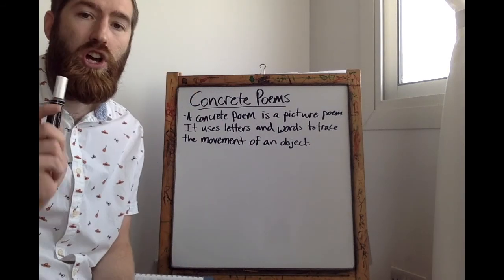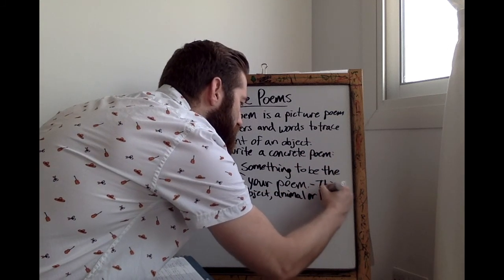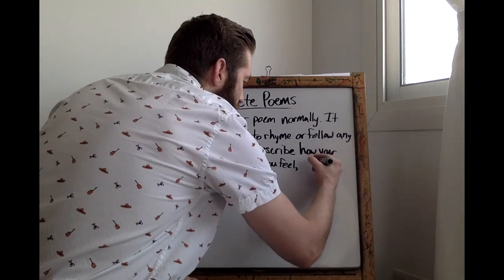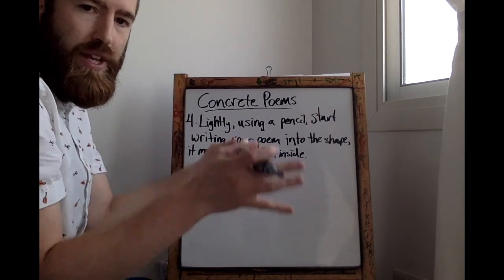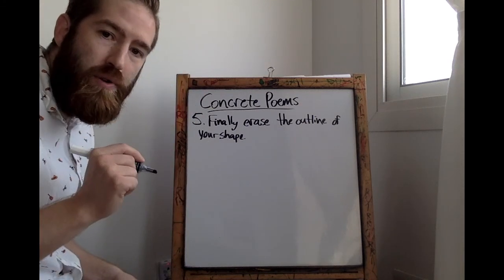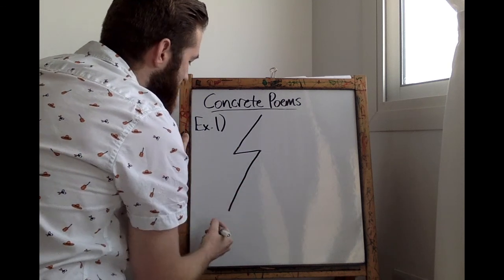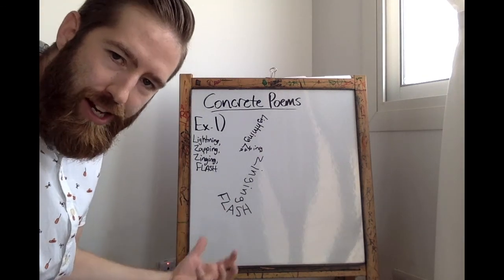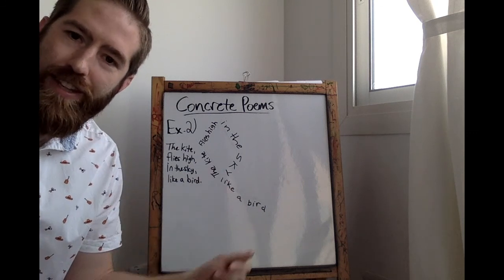Week 7 Day 3 Concrete Poems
ELA Week 7 E-learning